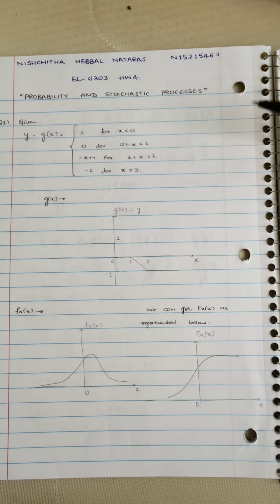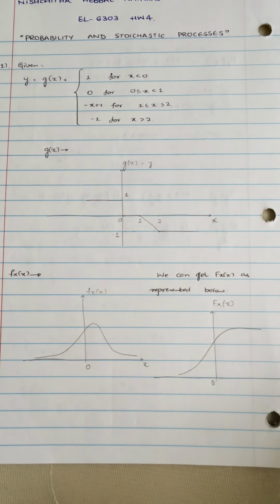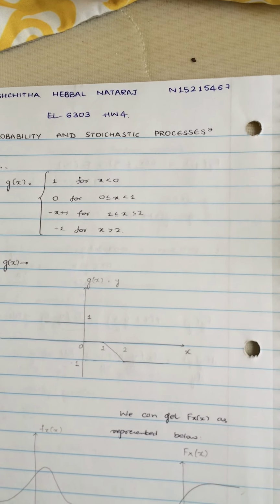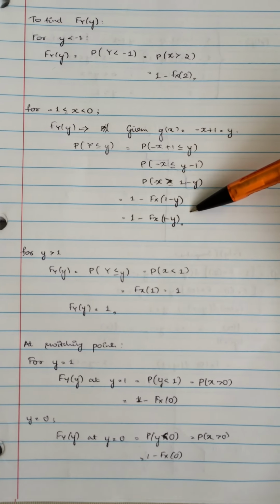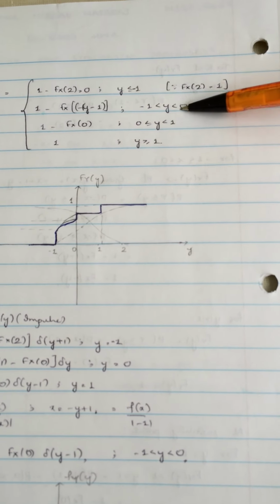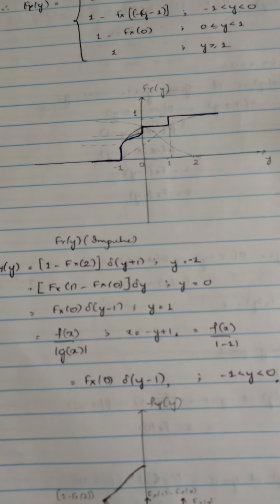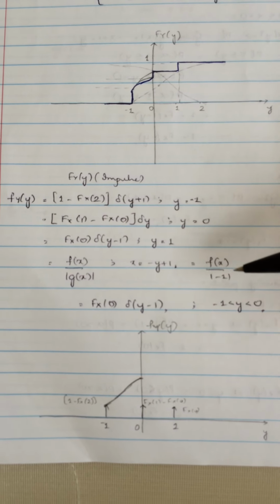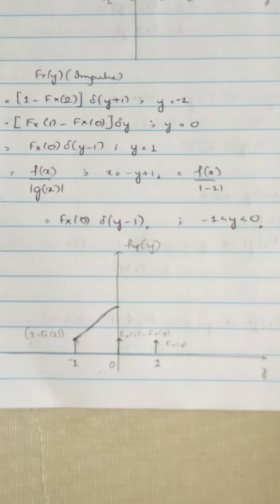EL-GY6303 [Home Work-4] [Question-1]